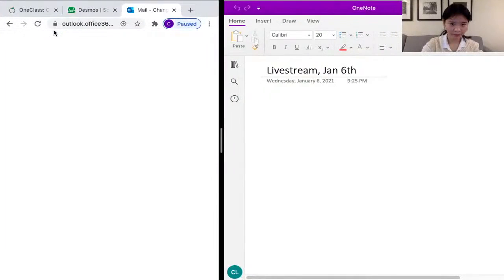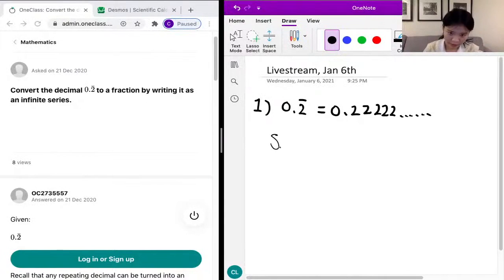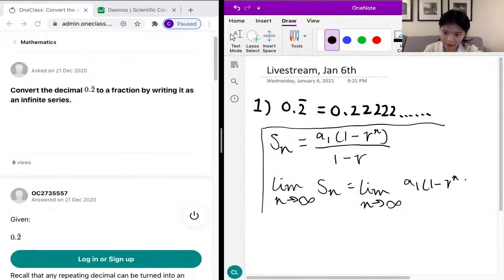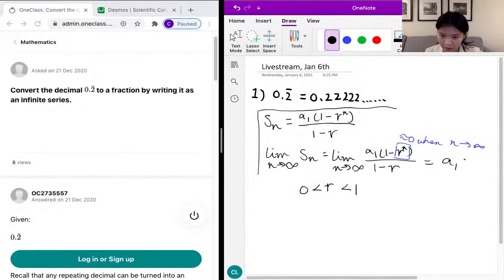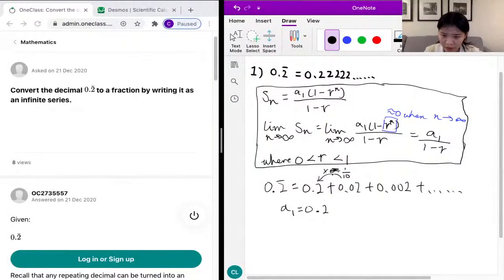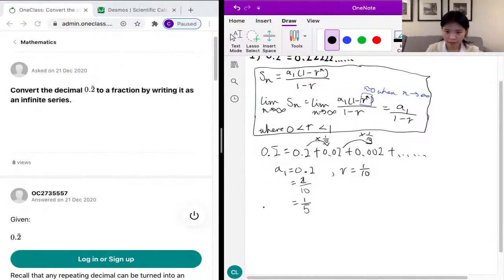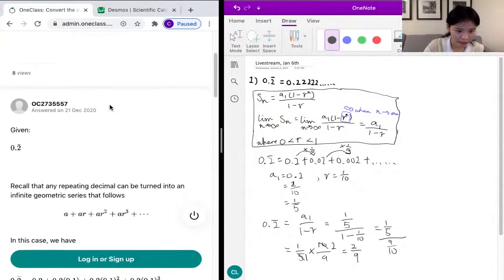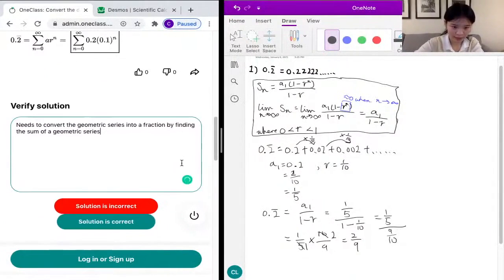Convert the decimal to a fraction by writing it as an infinite series